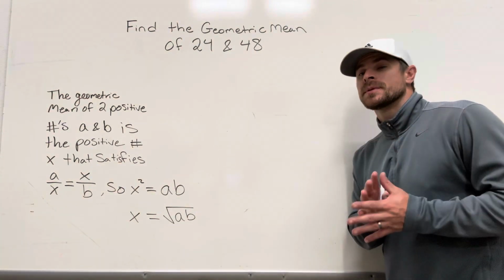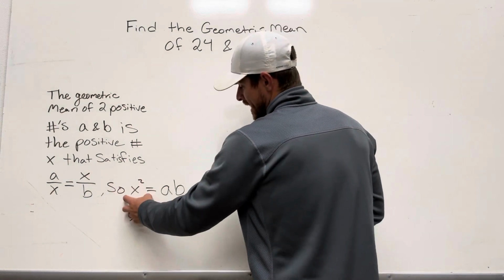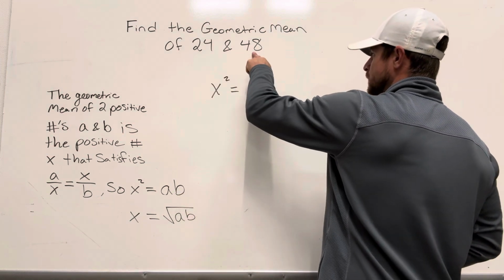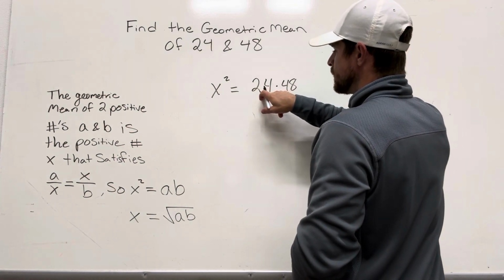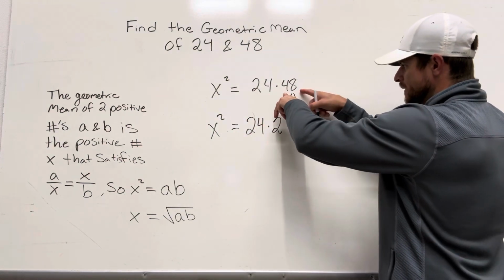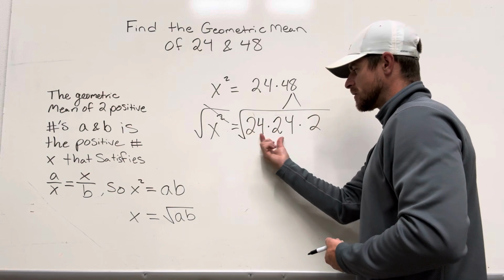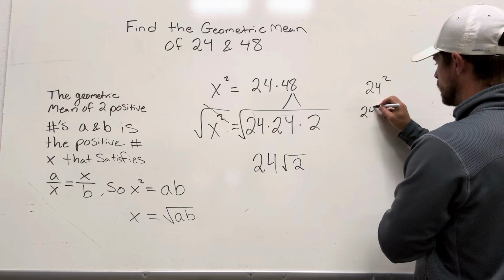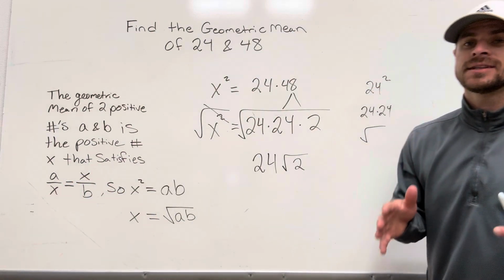Finding The Geometric Mean Of 2 Numbers